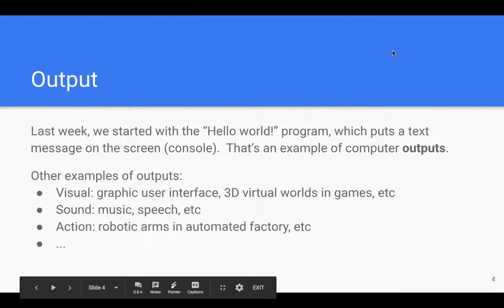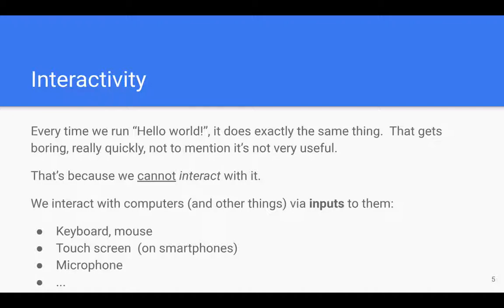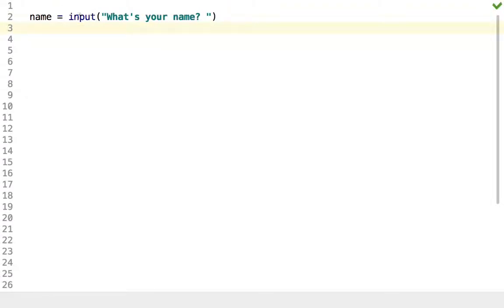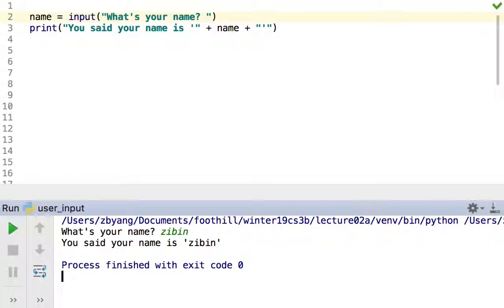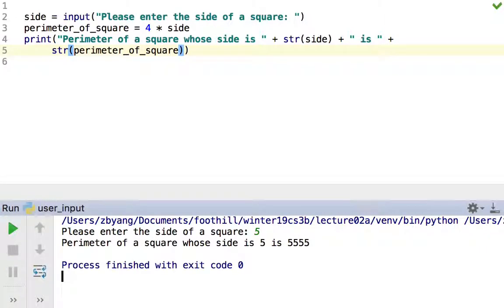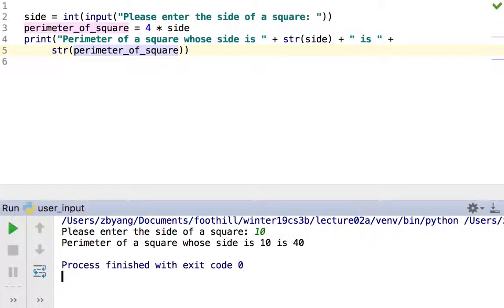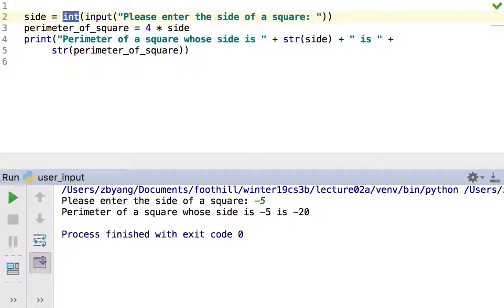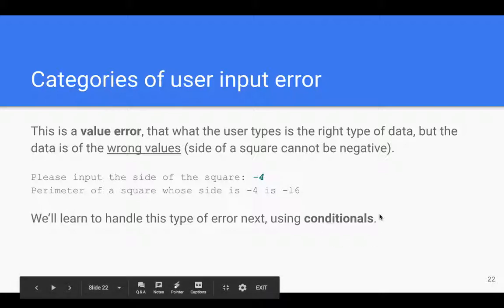CS3A, Week 3, User input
This week, we'll first learn to to capture user's keyboard input so that our programs can interact with the user. That naturally leads to the next important basic concepts of branching, so programs can react differently depending on the user input. Branching start simple, and become more complex as we learn about multiple branches, nested conditionals, and logical operators to build compound conditions. We'll also learn more ways to format strings such that our program outputs look prettier. We'll wrap up with the topic of symbolic constants, which helps to simplify our programs and make them more readable.